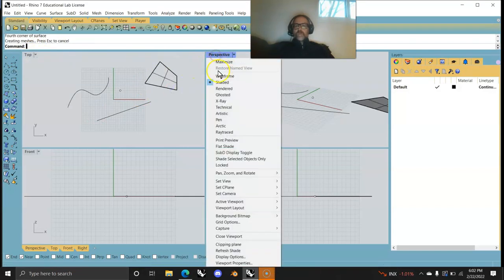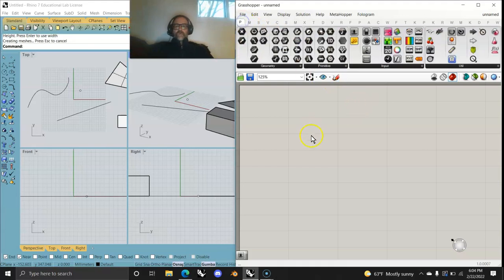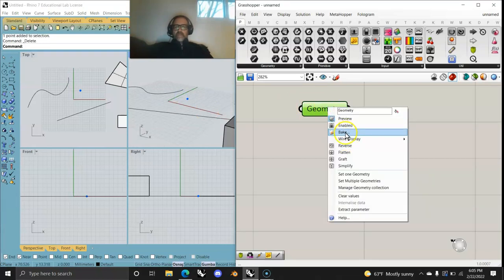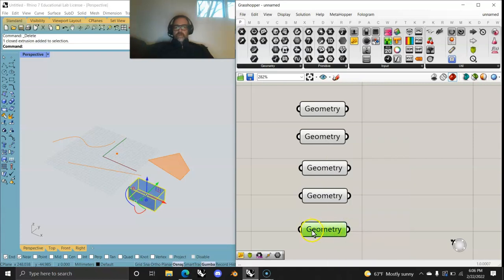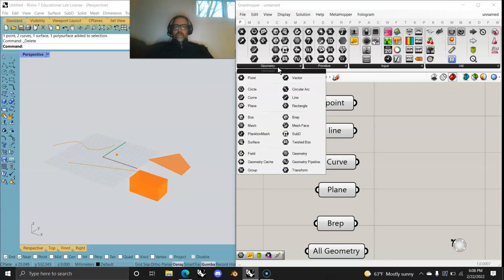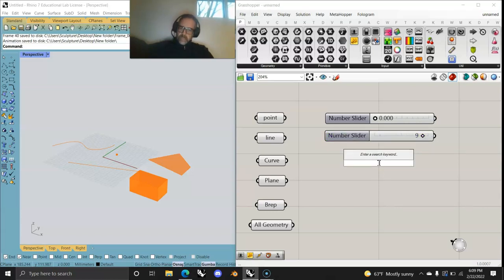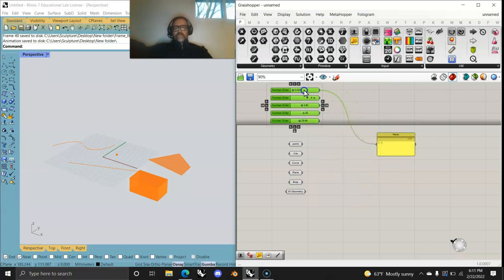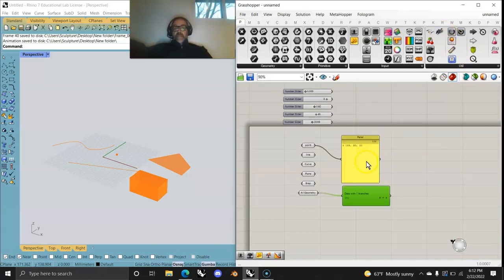Learning Grasshopper before Rhino3D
Basic Tutorial Video Series:

How to learn Rhino3D indirectly through Learning Parametric Modeling in Grasshopper3D first!